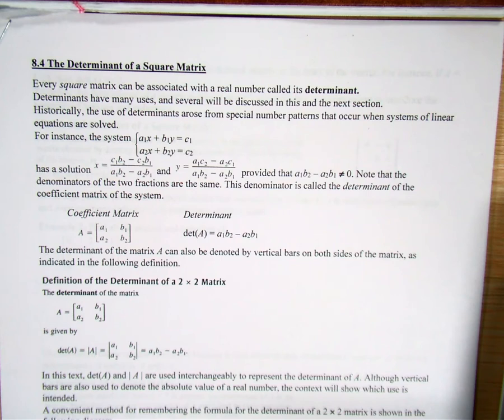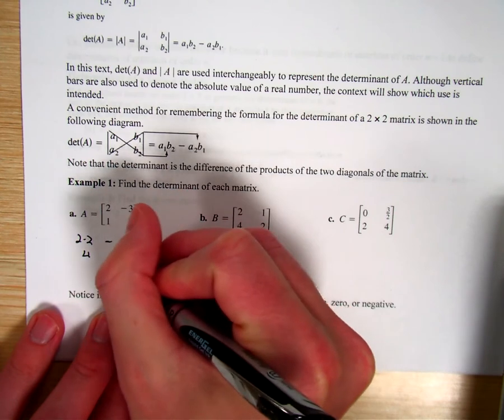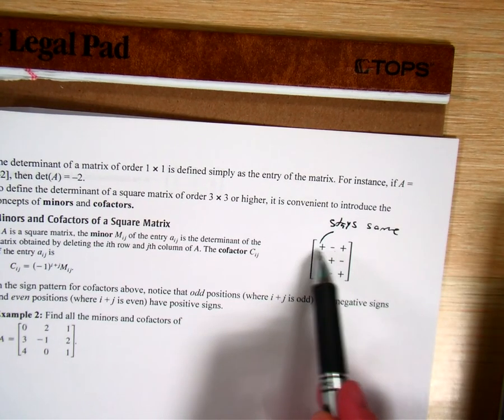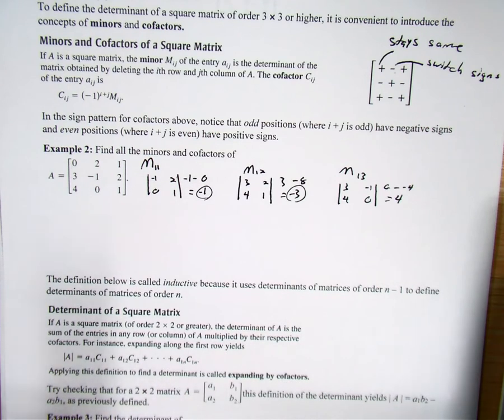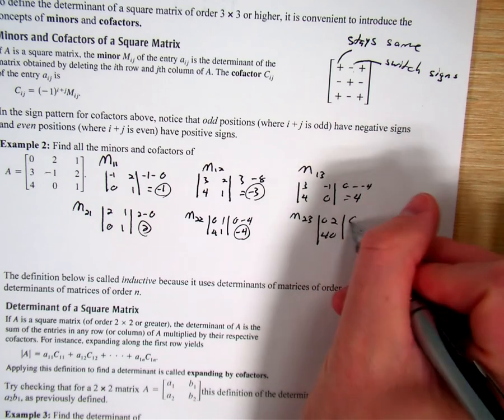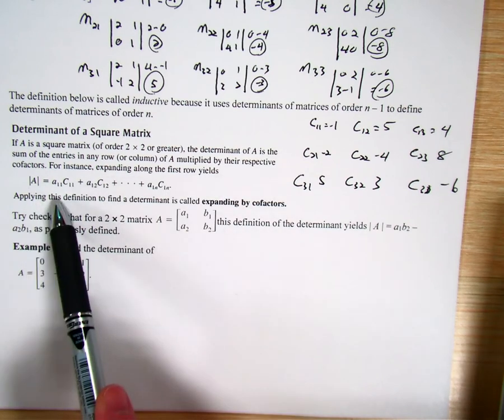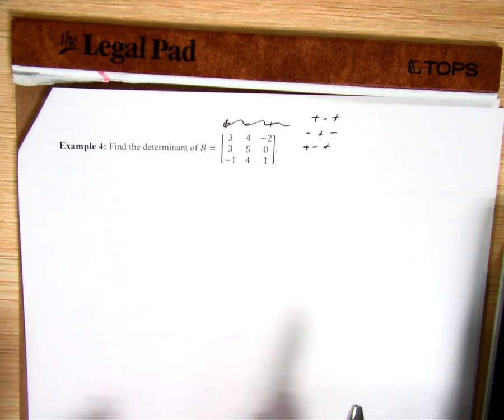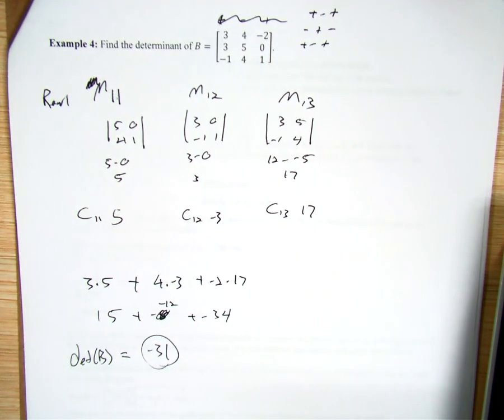Handke PreCalc Lesson 8.4